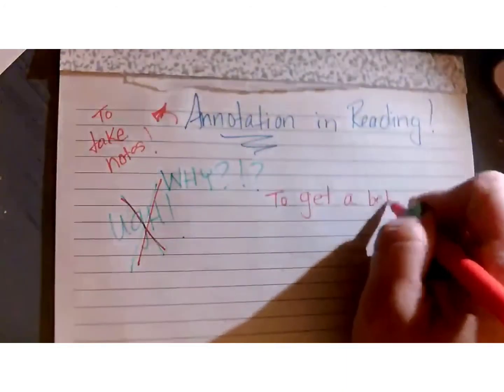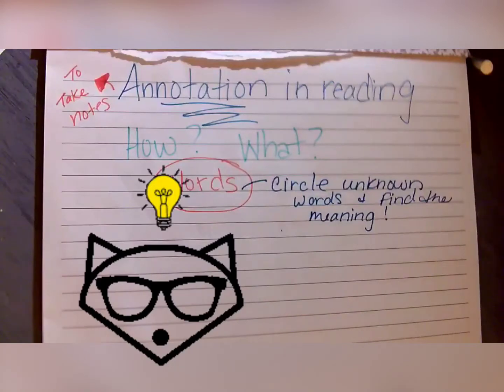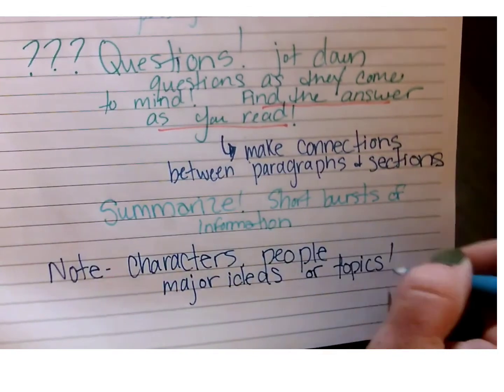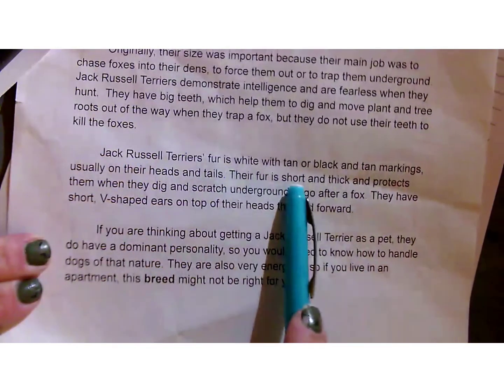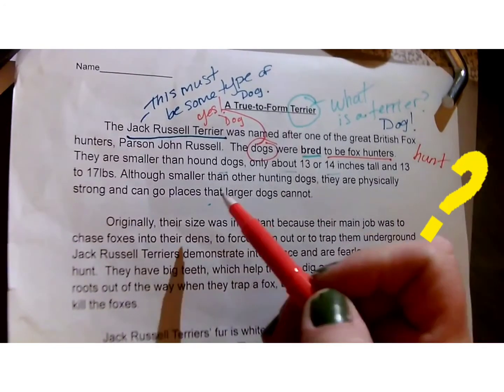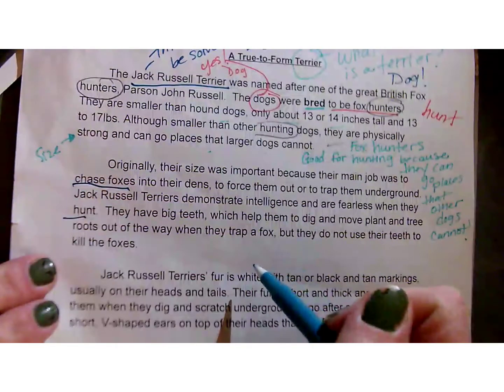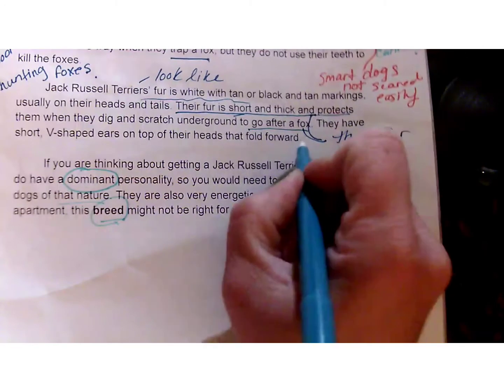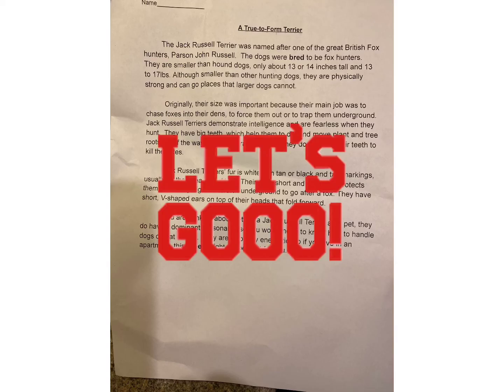Annotation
Annotation in 5th and 6th grade! Take note, get down into the heart of what yoi are reading. Ace those tests too!